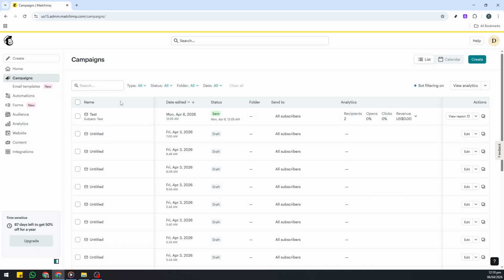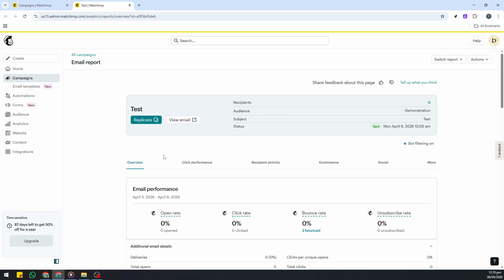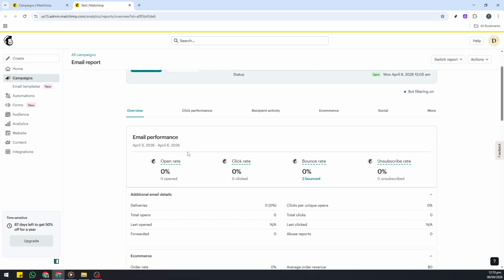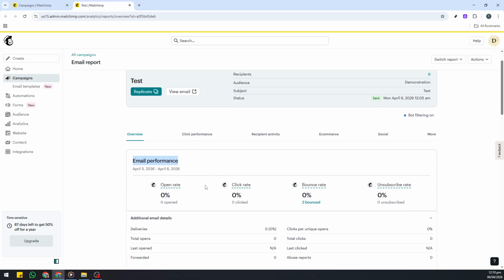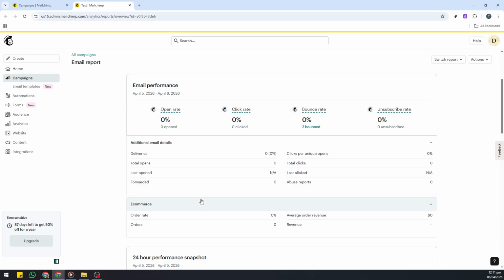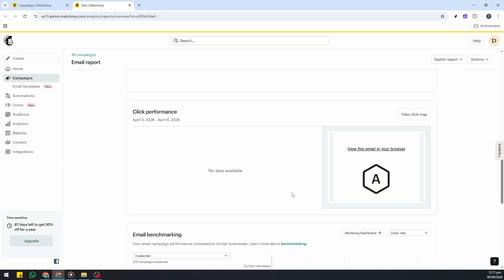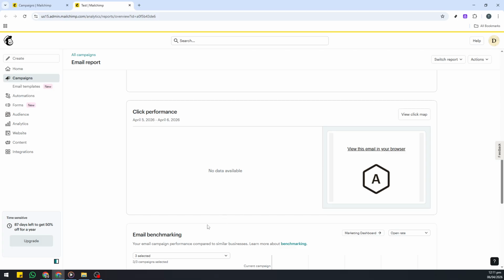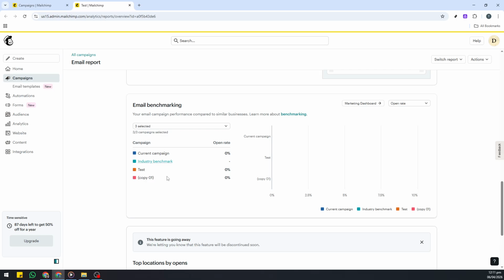How To View And Understand Your Email Campaign Report In Mailchimp [QUICK GUIDE]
How To View And Understand Your Email Campaign Report In Mailchimp